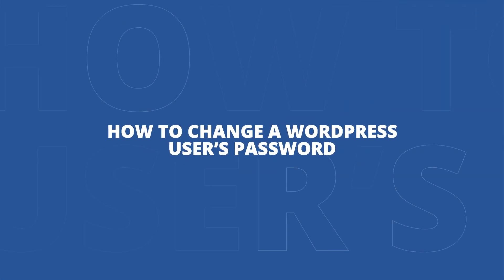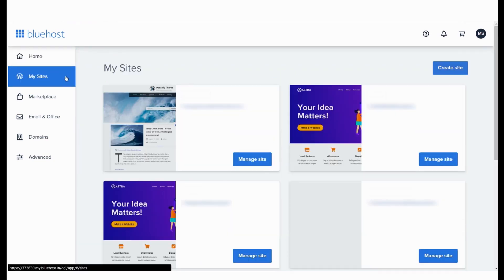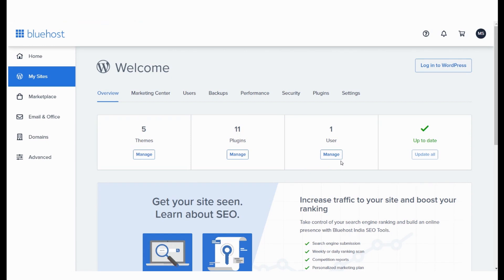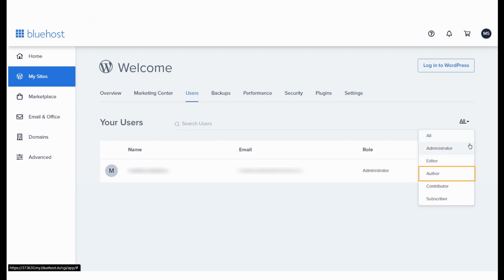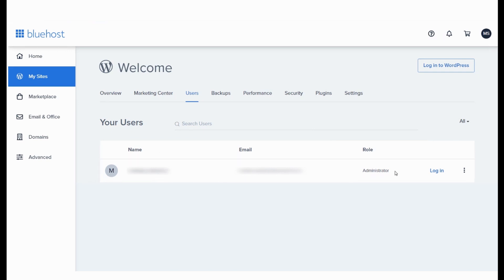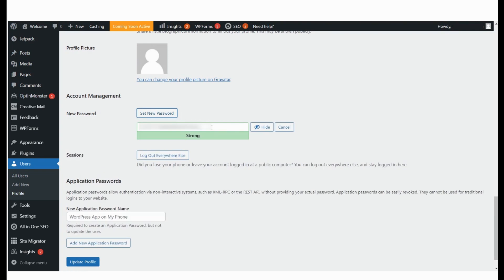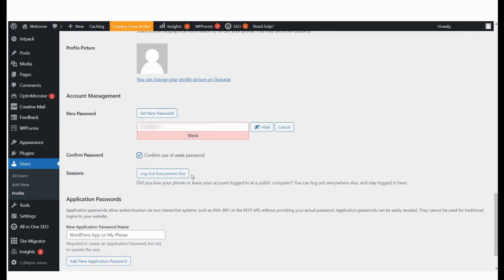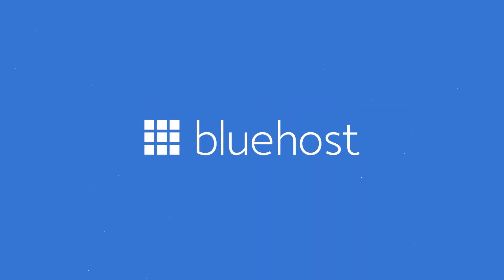How to Change a WordPress User’s Password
Let's learn how to change the password of any WordPress user that’s tied to your account from your Bluehost panel and your WordPress dashboard.

🟦 About Bluehost India:
Bluehost is the perfect place to turn ideas into businesses with an intuitive dashboard and tools that make it easy for users to build, grow and scale their online presence.

With Bluehost, you can build and grow your WordPress website with ease through WordPress hosting through Bluehost.

📞 The Bluehost team is always standing by and eager to help.